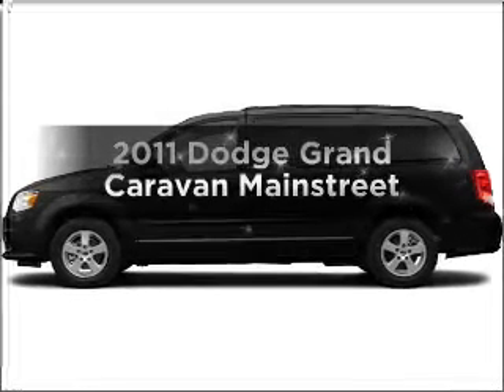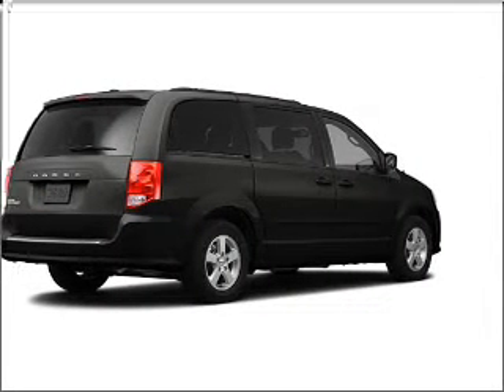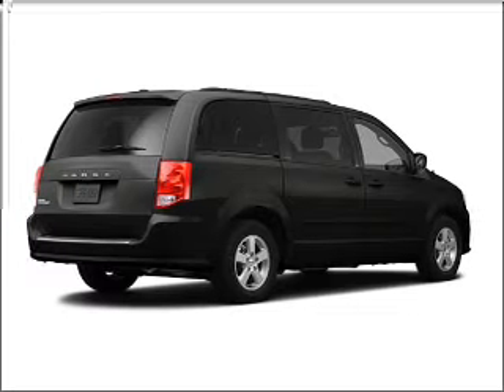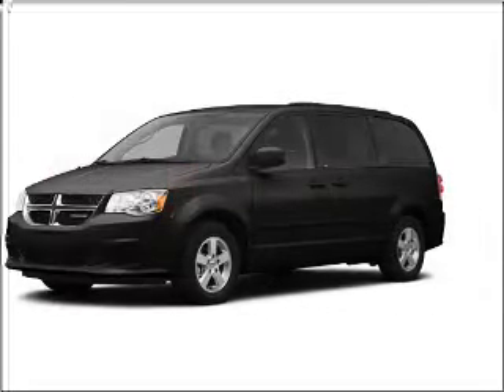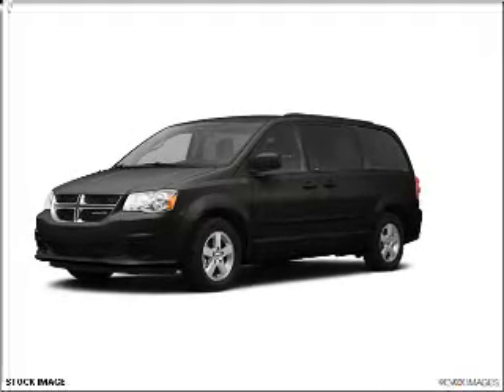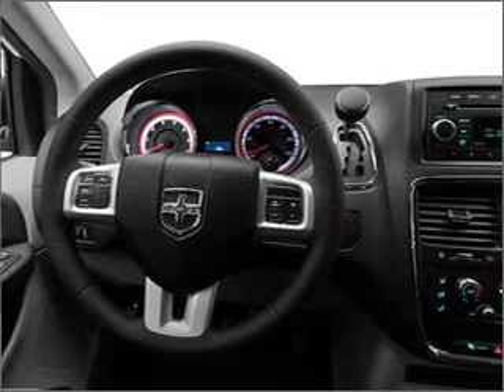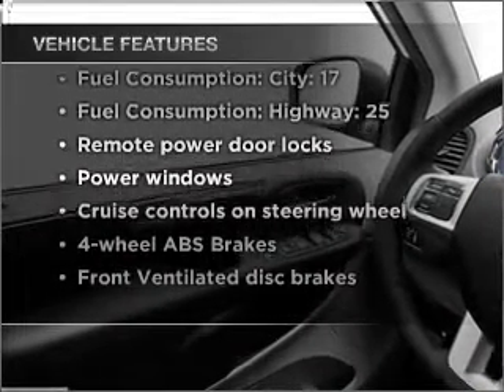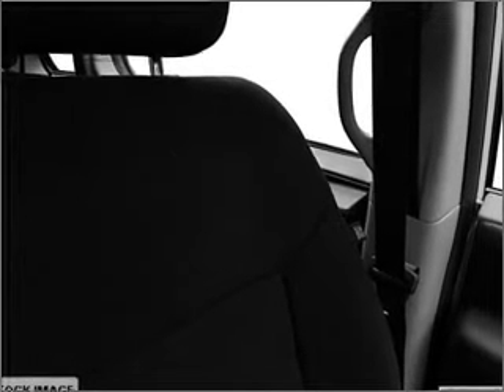2011 Dodge Grand Caravan - Downersgrove IL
Year: 2011
Make: Dodge
Model: Grand Caravan
Trim: Mainstreet
Engine: 3.6 liter 6 cylinder 24 valve
Transmission: Automatic
Color: Dark Gray
Mileage: 7
Address:
2311 West Ogden